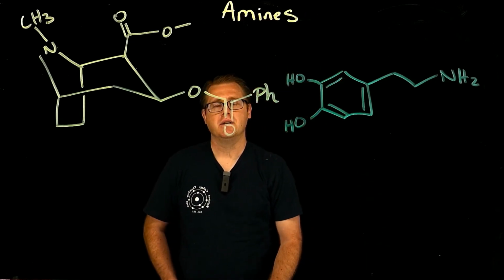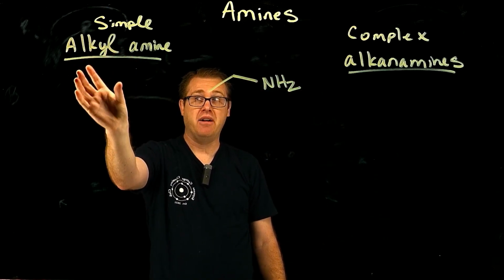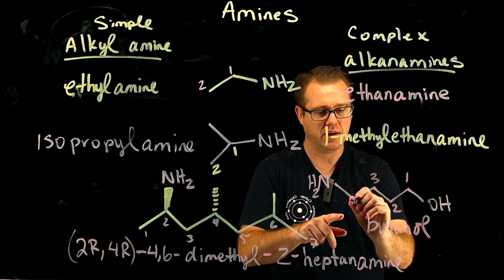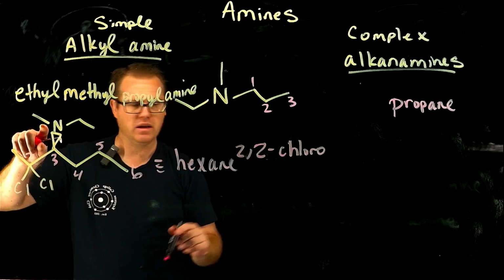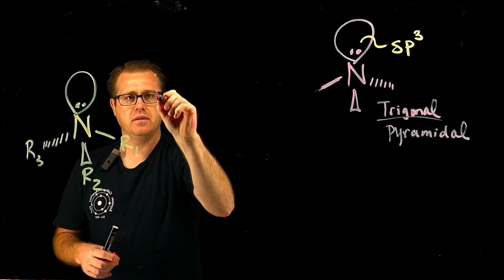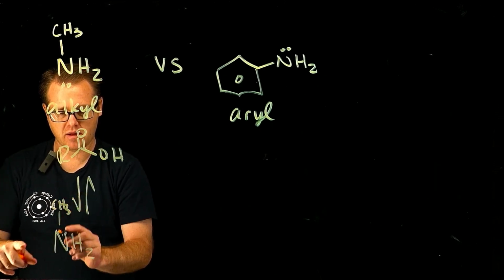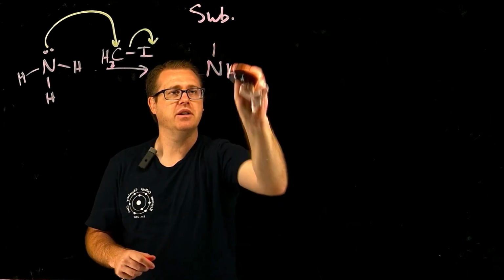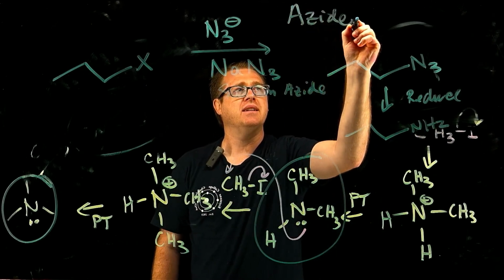Amines pt 1